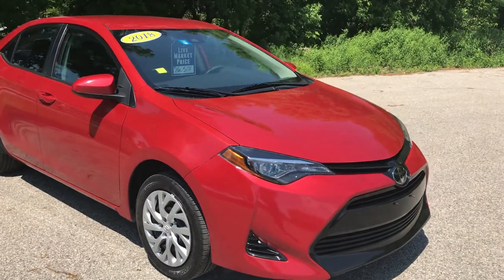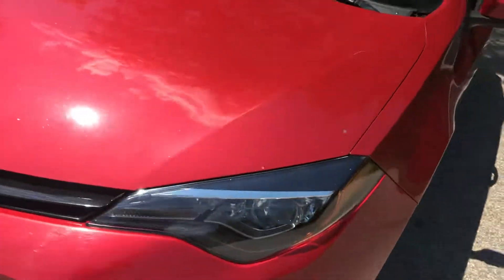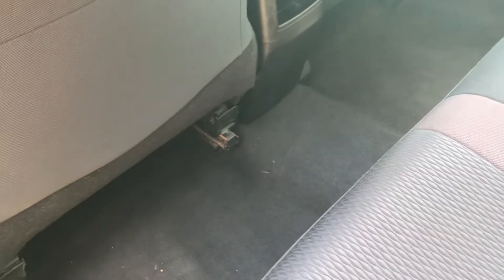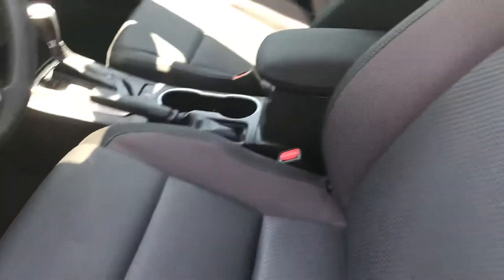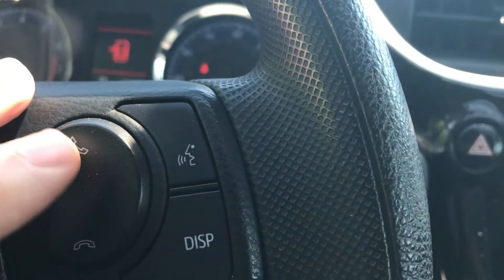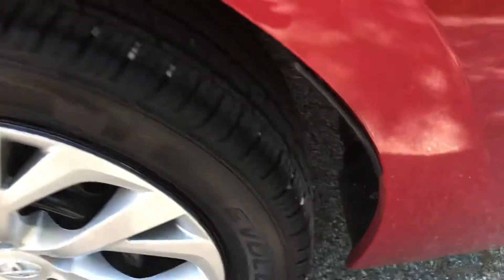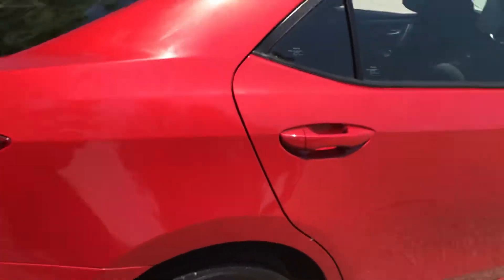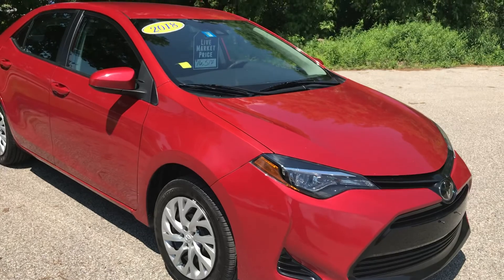2018 Toyota Corolla LE